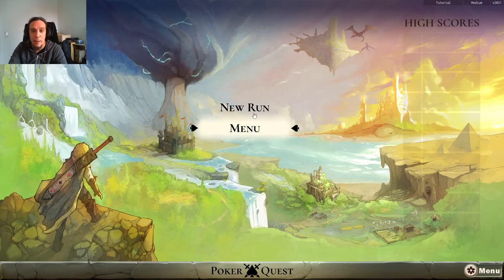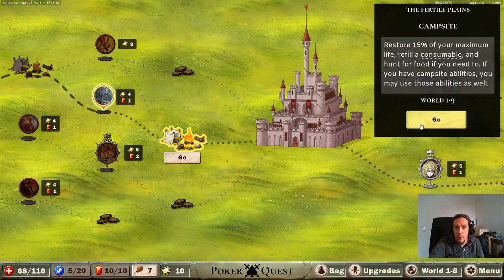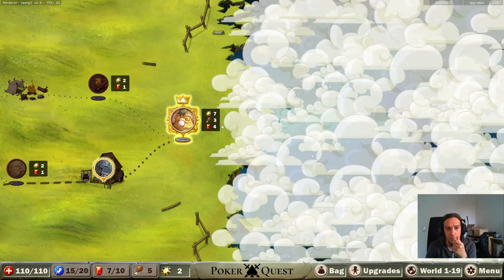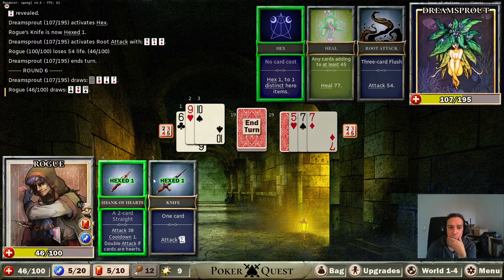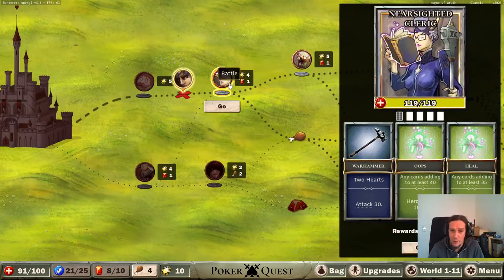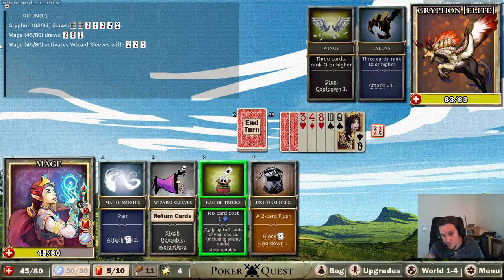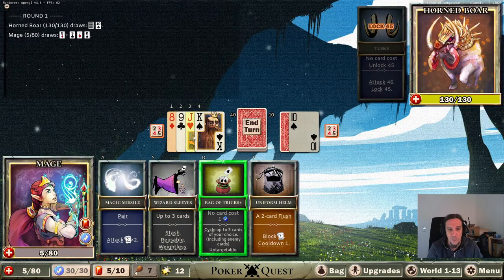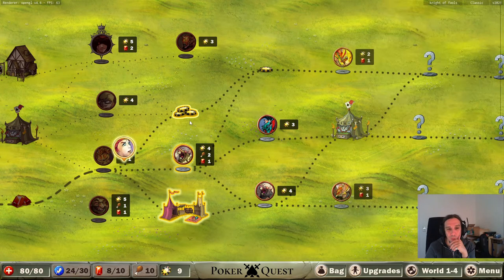FIRST STEPS - Let's Play POKER QUEST Gameplay Review Ep 01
This is a Gameplay Series of Poker Quest, showing some Let's Play Review.